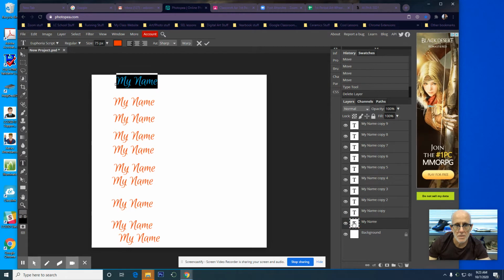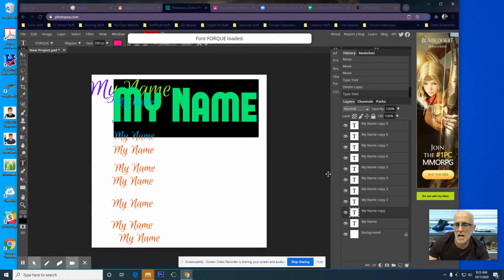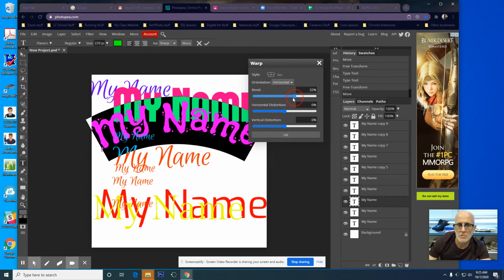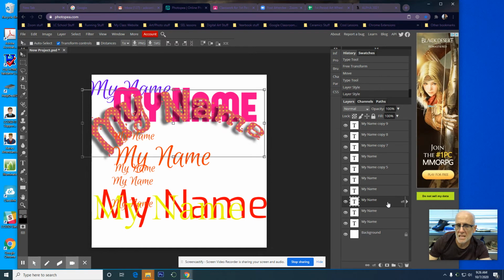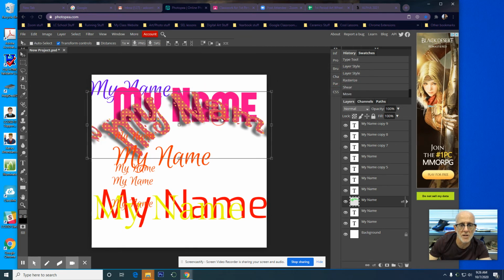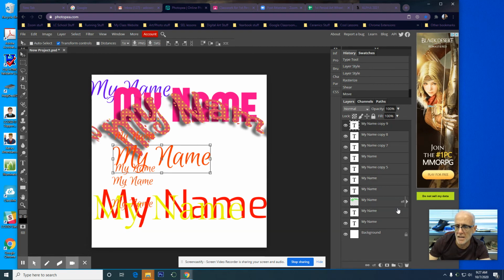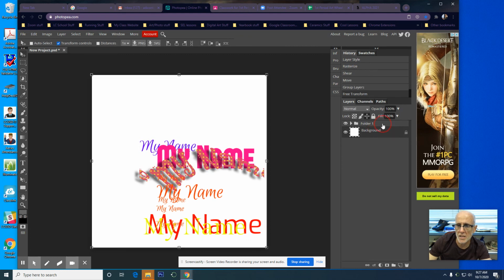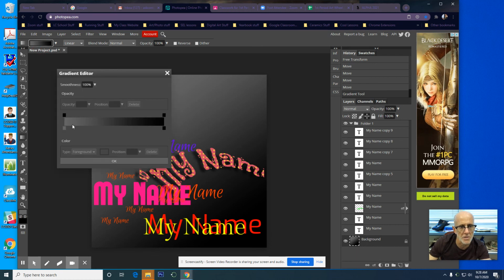Typography Using Your Name